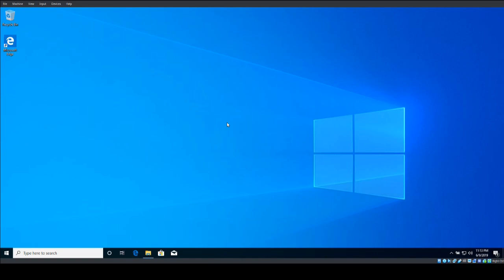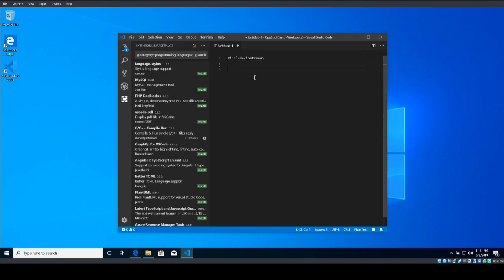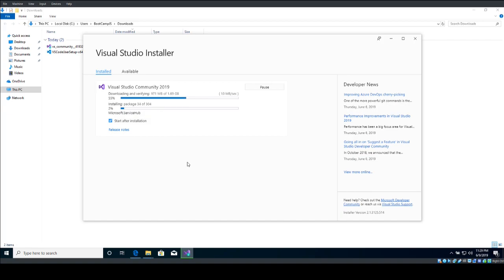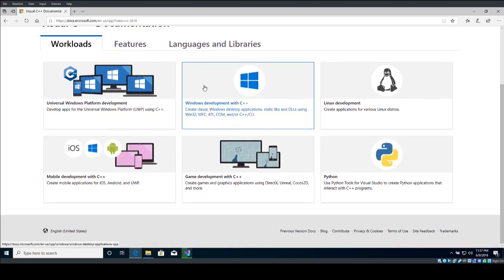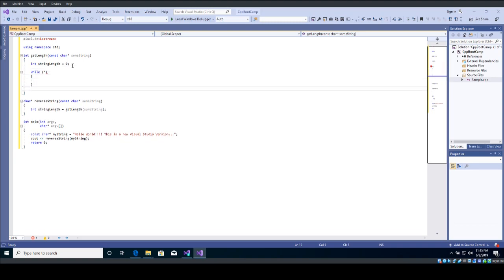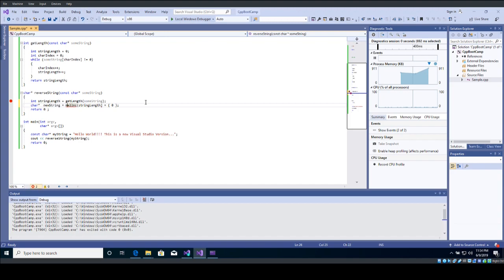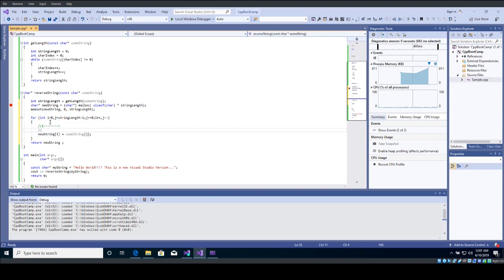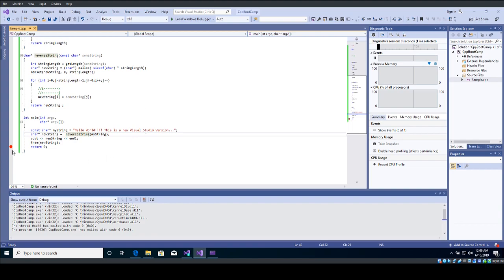C++ Code Camp (Looking through glass Windows)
Welcome! Let's walk through a new installation of Visual Studio. If you are patient enough, we even get to do a little coding at the end. Enjoy!